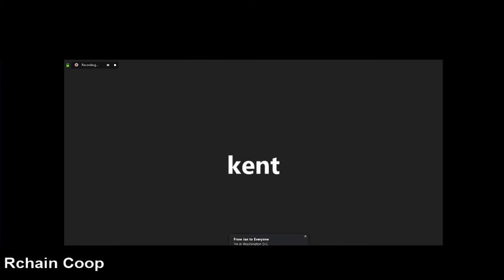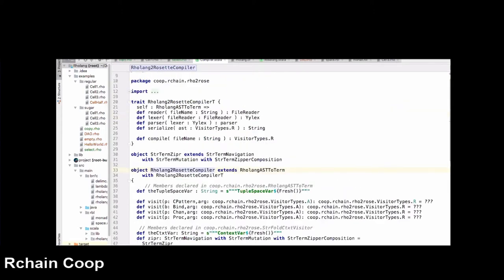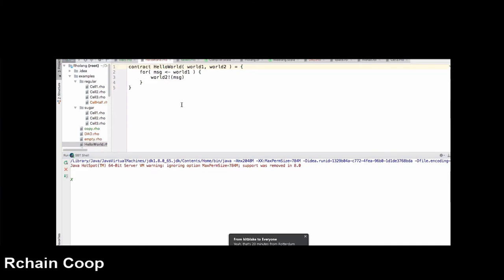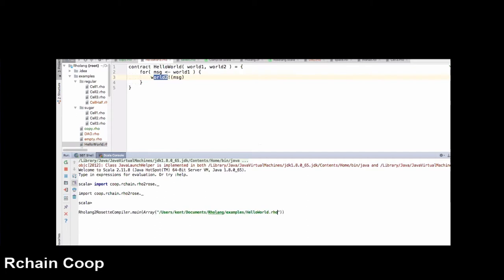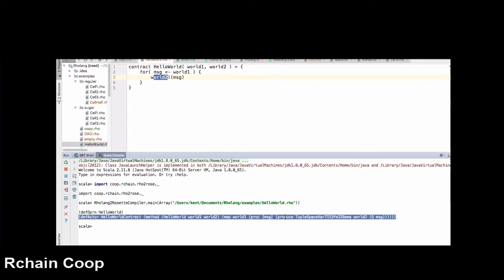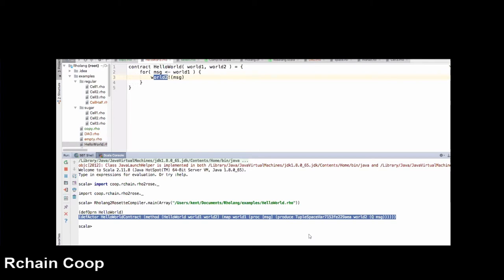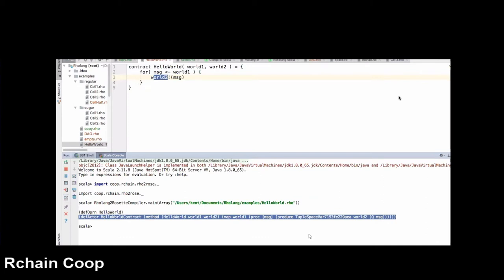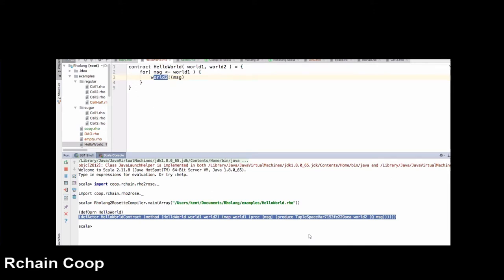RChain Community Debrief 26